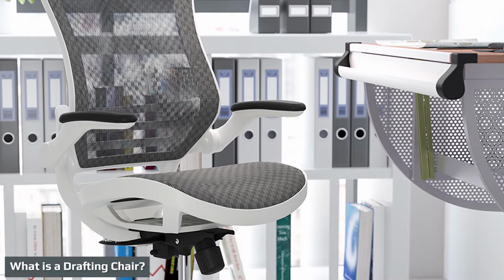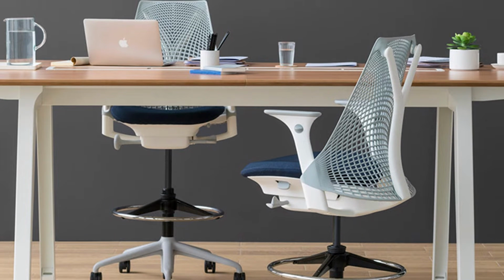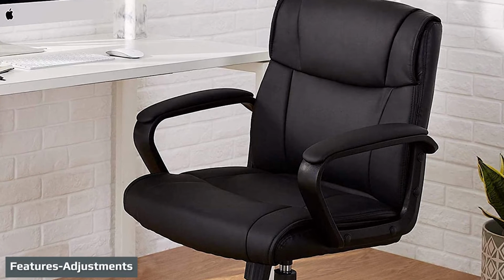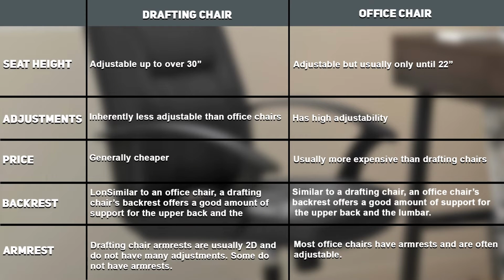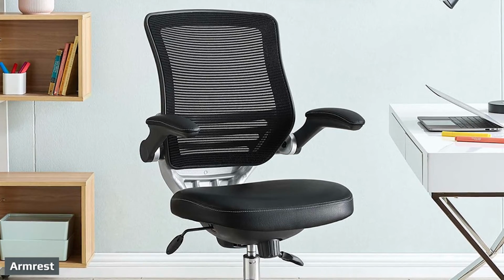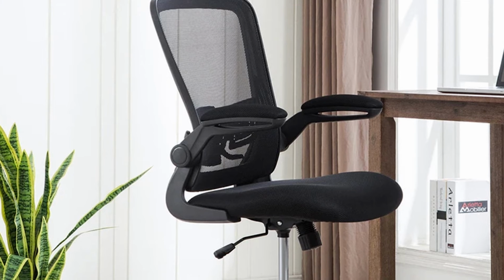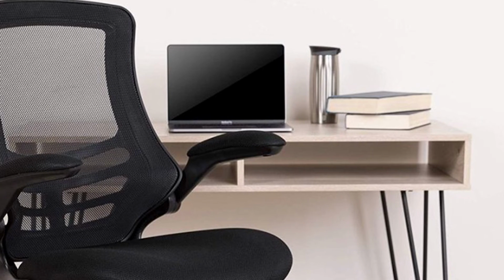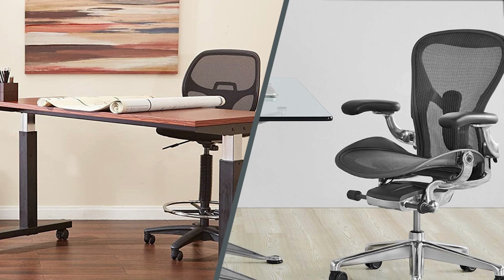Drafting Chairs vs. Office Chairs: What's Best for You in 2025?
Just as prolonged sitting can cause back pains and other health concerns, standing for too long can have negative consequences as well. A combination of sitting and standing is ideal, especially for working at a standing desk.
We often take chairs for granted, but they are essential in our daily lives. Apart from affecting our productivity, they can also impact our overall health.
You probably already own an office chair and maybe you are looking to buy a new one. If you’ve heard of drafting chairs, then you’re most likely considering it or curious about it.
However, is it the right chair type for you? How does it differ from a normal office chair?
Depending on the type of desk you use at work, there is a proper chair to use to reduce back pain and improve posture.
Today, we will be comparing drafting chairs vs. office chairs to help you decide which one to buy. We will review both types of chairs and see how one is better than the other.

1 . Flash Furniture Kelista Mid-Back Black Mesh Ergonomic Drafting Chair
2 . Boss Office Products Ergonomic Works Drafting Chair
3 . Mid-Back Mesh Drafting Chair
4 . Tall Office Chair, Drafting Chair,
5 . Drafting Chair

1 . Home Office Chair
2 . Amazon Basics Classic Puresoft Padded Mid-Back Office Computer Desk Chair
3 . Office Chair Ergonomic Cheap Desk Chair
4 . Amazon Basics Padded Office Desk Chair
5 . Home Office Chair,